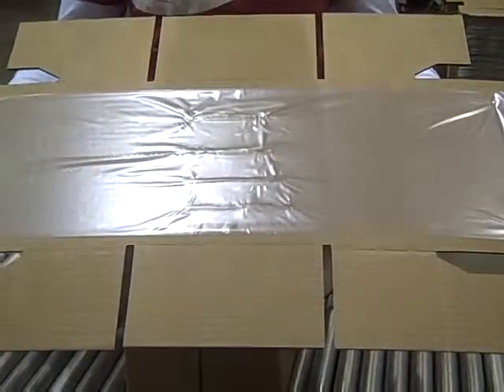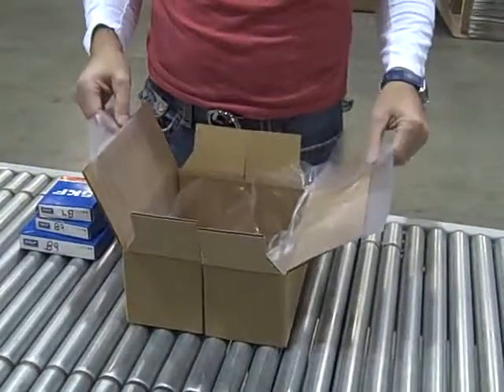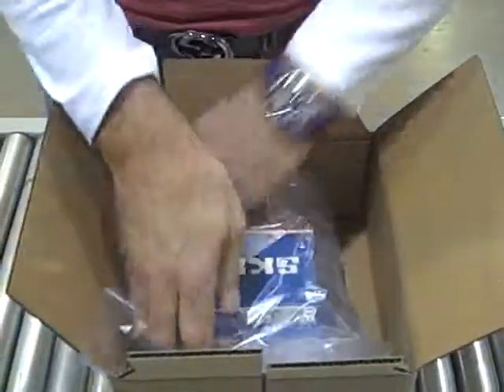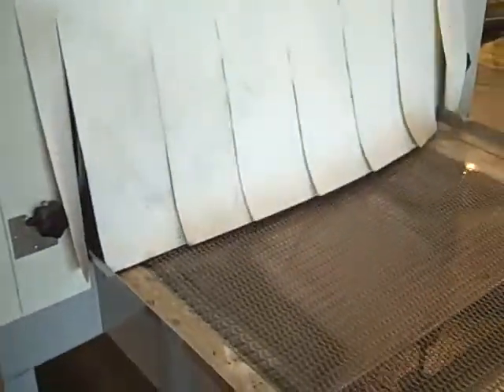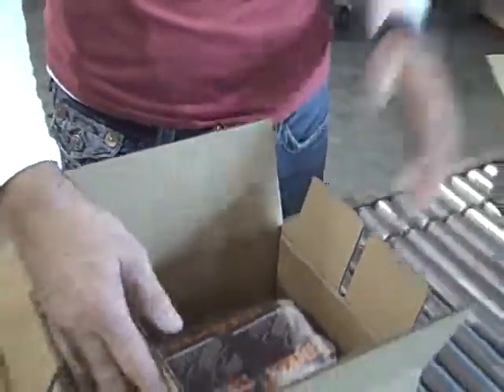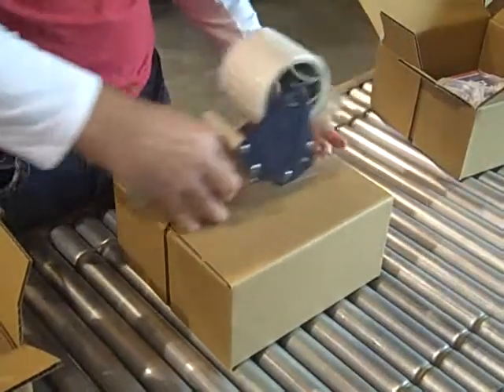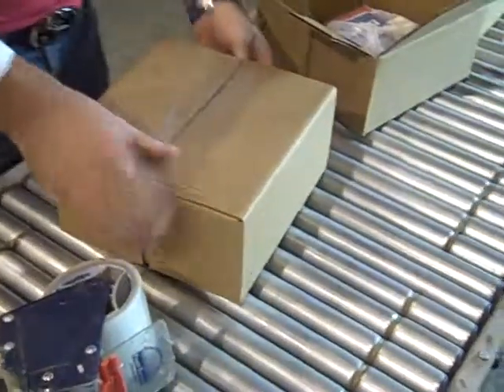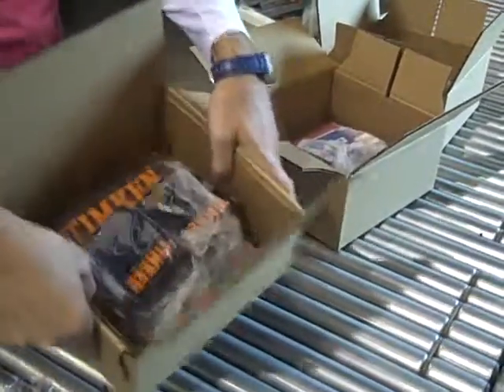Smart Karton Bearing Project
This video demonstrates the use of a Smart Karton One-Piece carton with laminated poly film, to securly hold bearings in place.